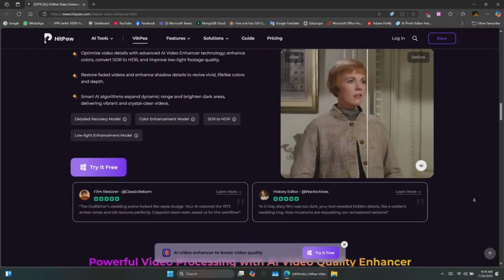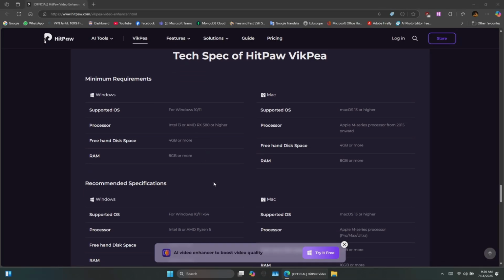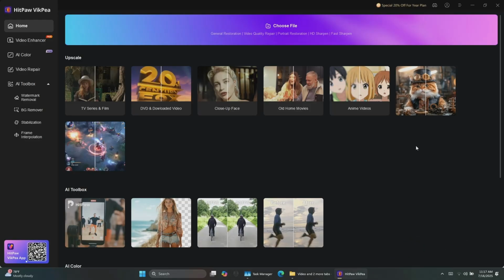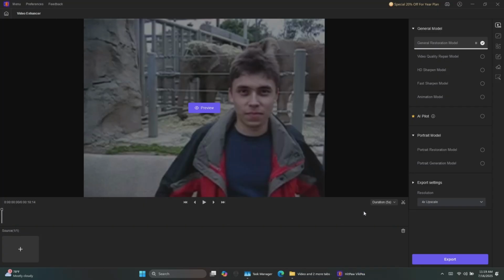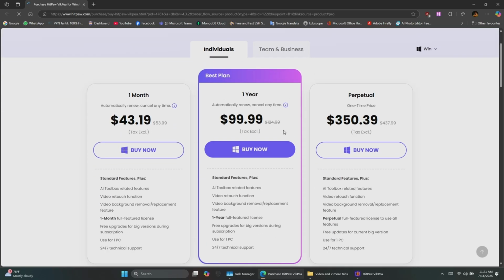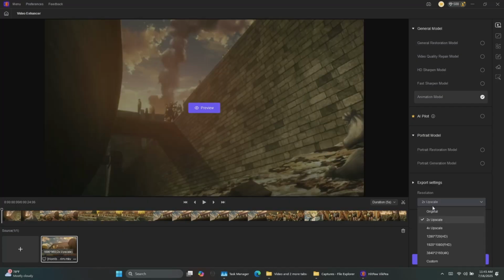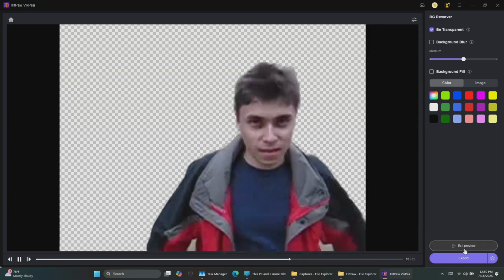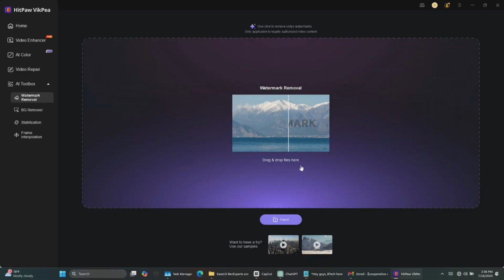Upscale Blurry Videos to 4K/8K with AI!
🚀 Enhance Video Quality with AI – Try HitPaw VikPea Now

In this video, I review and demo HitPaw VikPea, an AI-powered video enhancer that lets you:

✅ Upscale blurry videos to 4K/8K
✅ Remove video backgrounds with AI
✅ Fix old home videos or low-res anime
✅ Colorize black-and-white footage
✅ Remove watermarks and repair glitches

🎬 Whether you’re a content creator or just want to restore old videos, HitPaw VikPea makes the process super easy with smart AI models and fast GPU acceleration.

🖼️ Chapters:
0:00 Intro
0:30 how it works & system requirements
1:00 AI Video Upscaling Demo
2:00 Side-by-side Before/After
2:30 Background Remover
2:48 Other Features
3:00 Final Thoughts